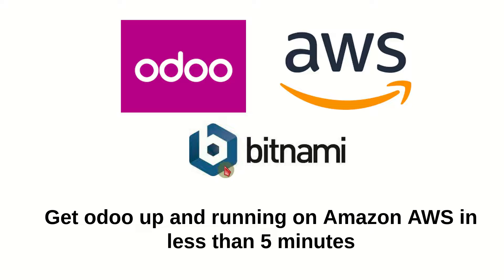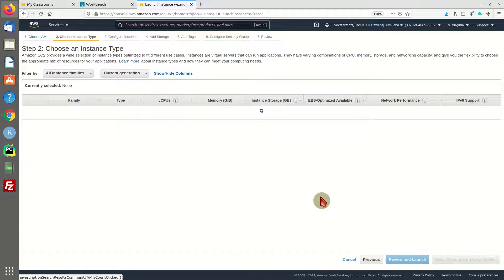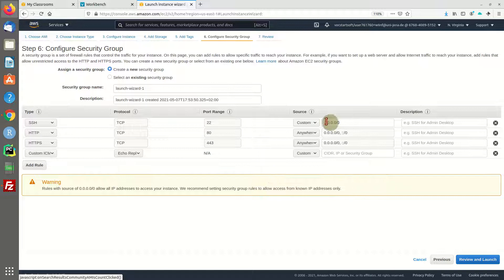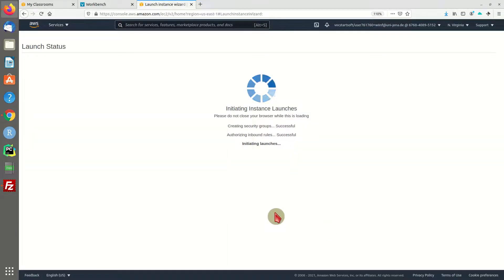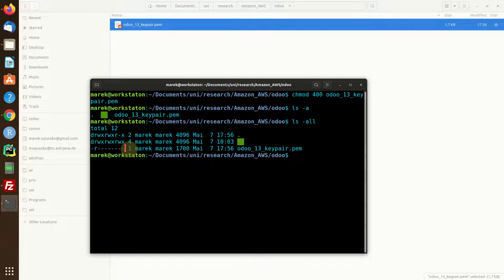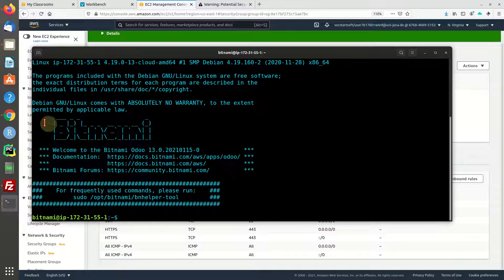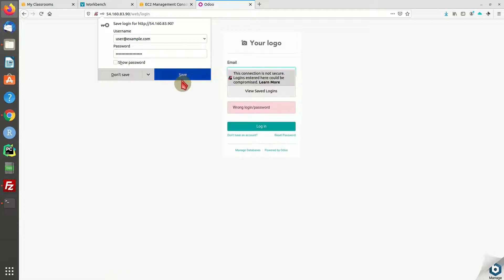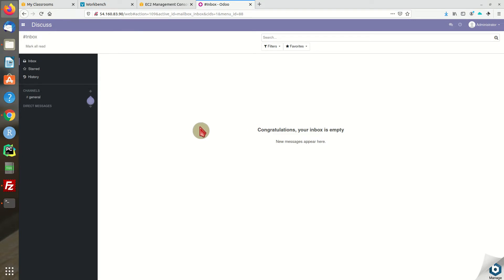Install and get odoo ERP running on amazon AWS EC2 in less then 5 minutes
This video will show you how to set up an odoo server via a pre-packaged bitnami AMI on Amazon's EC2 and have it running and accessible in less than 5 minutes.

Steps:
1. Launch Instance based on a bitnami AMI
2. adjust inbound rules in security group
3. Adjust keypair file - change access rights
4. Connect via SSH to get credentials
5. Access odoo backend
6. Install an odoo app
7. Access the odoo server via Filezilla to file transfer

odoo Version: 13
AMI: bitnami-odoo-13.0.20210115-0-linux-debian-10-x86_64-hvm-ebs